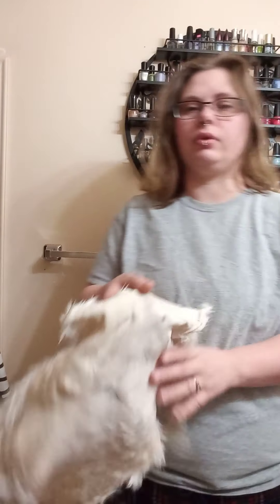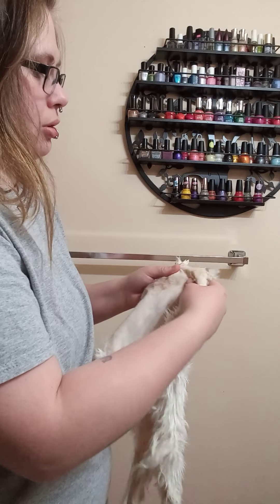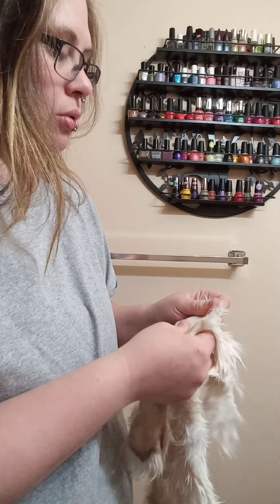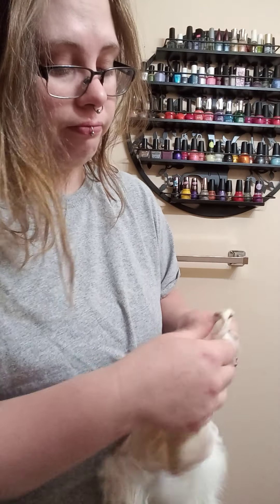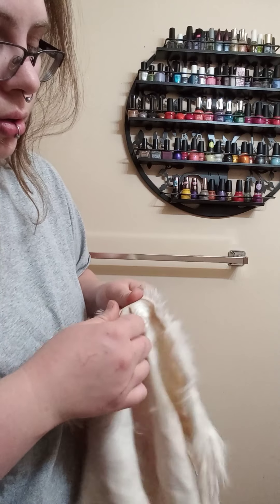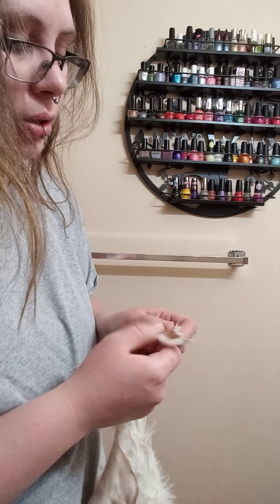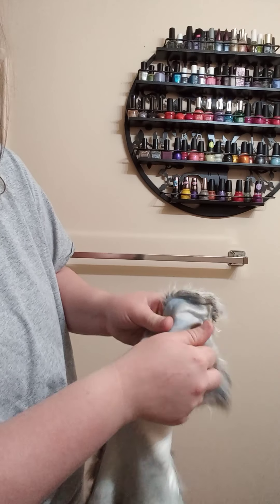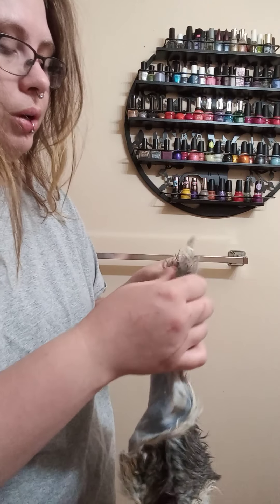working the drying rabbit hides.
breaking the tanned rabbit hides as they dry. im half asleep.